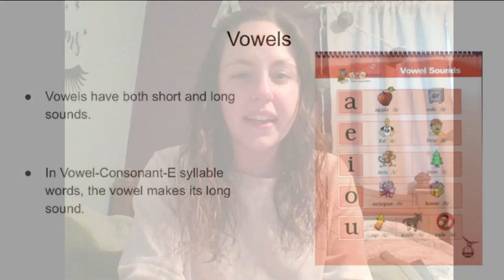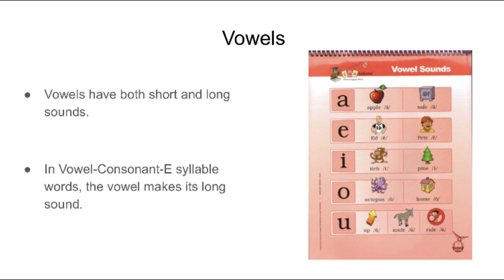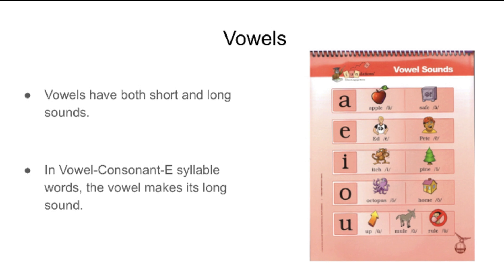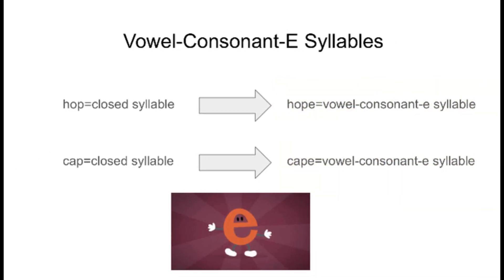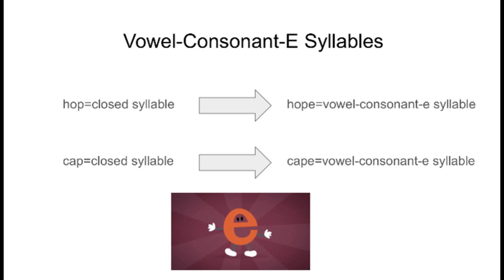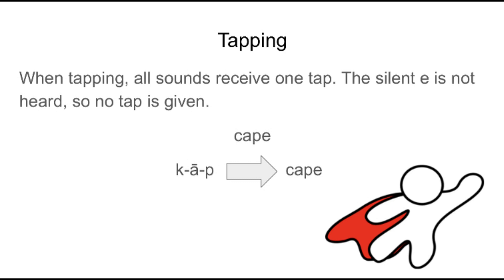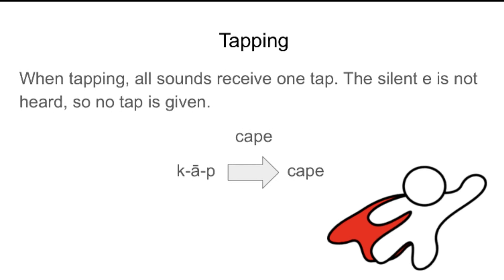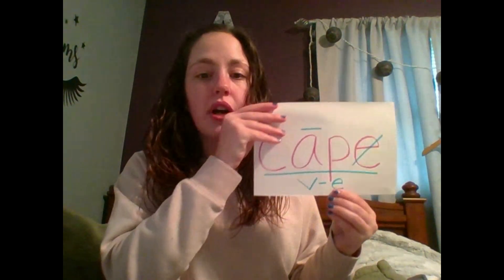FlipGrid--Fundations-Vowel-Consonant-E Syllable Words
Your Challenge:
1. Write a vowel-consonant-e syllable word
2. Mark the work
3. Explain your markings